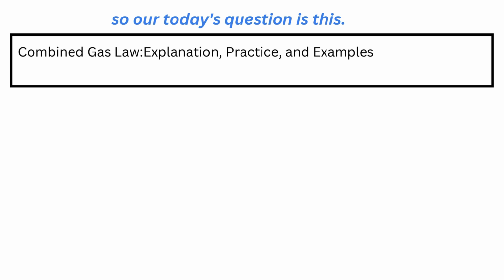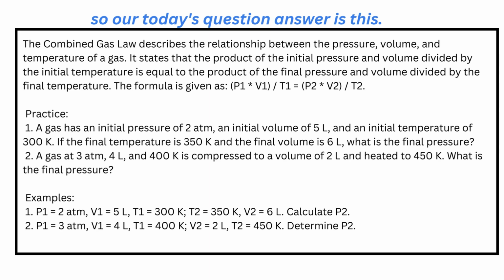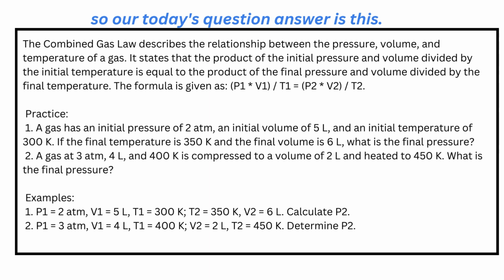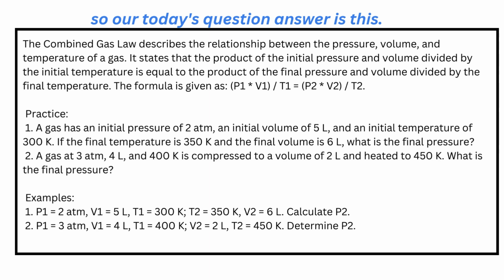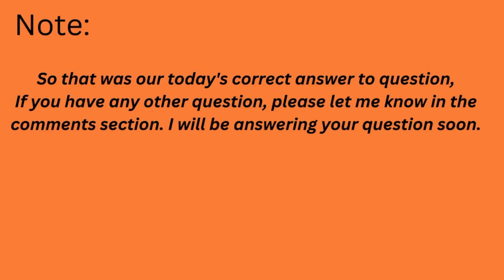Combined Gas Law: Explanation, Practice, and Examples